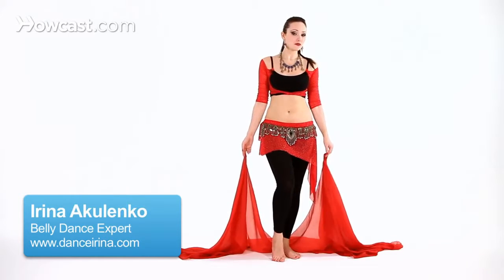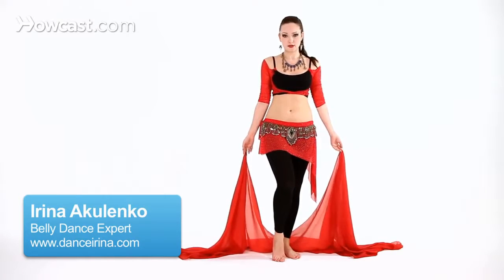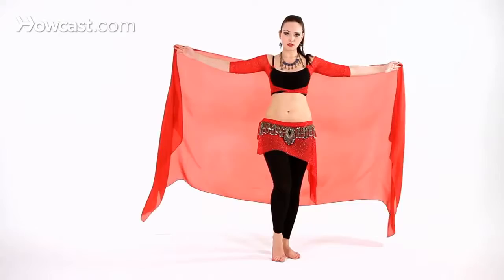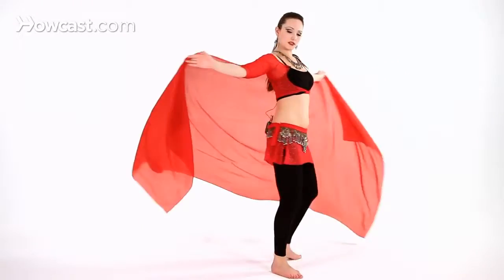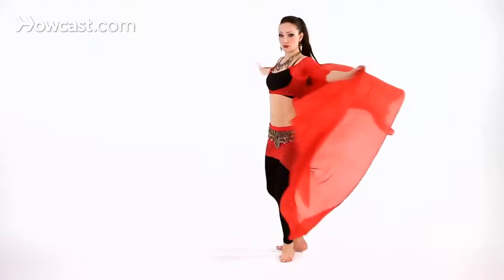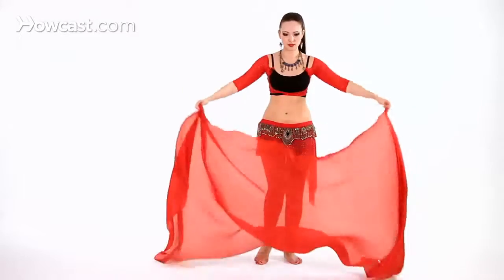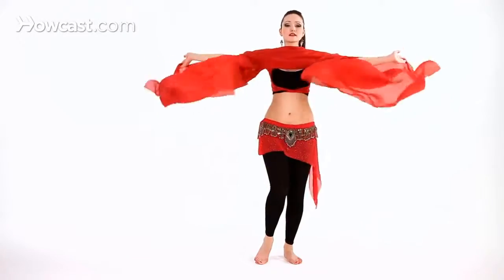Envelope & Butterfly Move with Veil Belly Dance